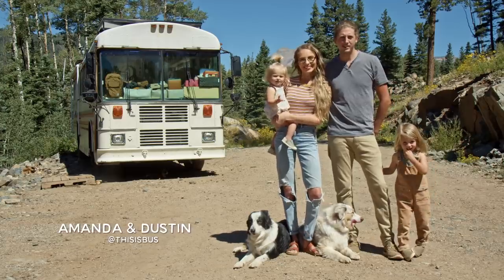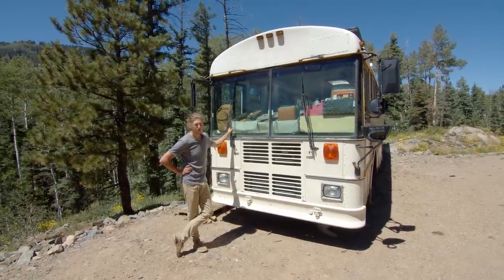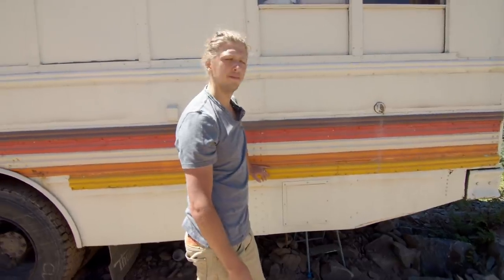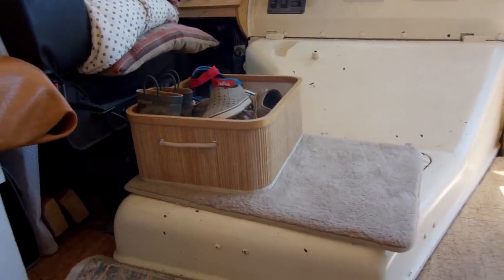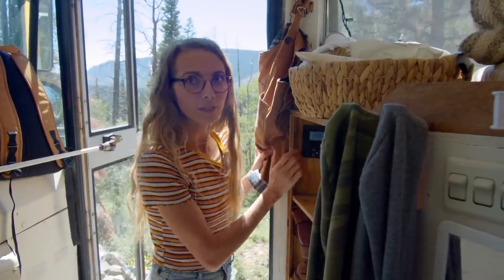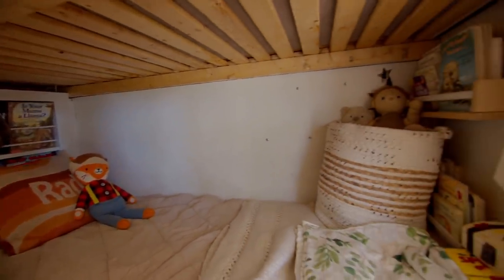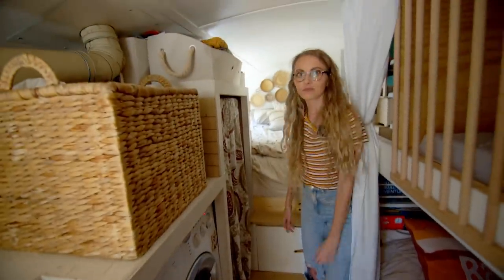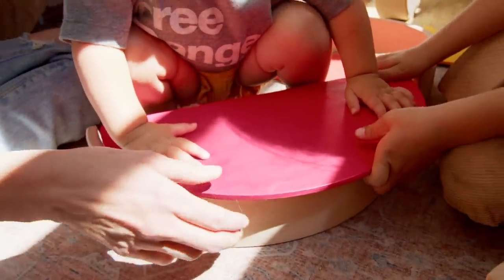This Bus Conversion is many Young People's Dream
Amanda and Dustin, after starting a family decided to make the leap an build a skoolie conversion

Filmed by

Edited by